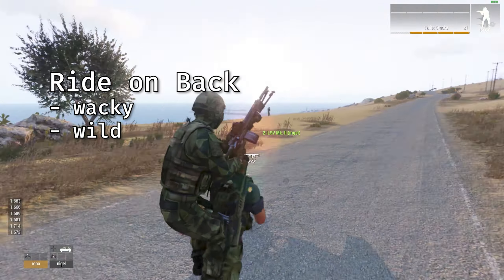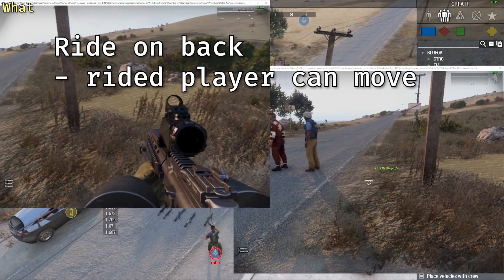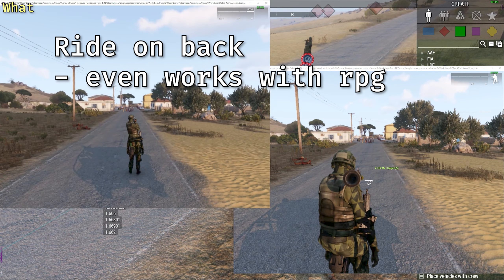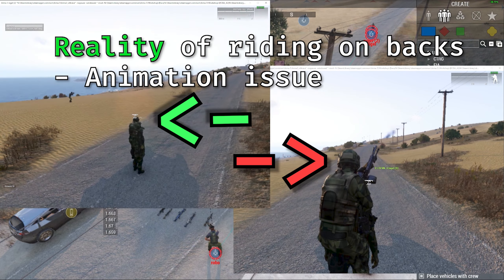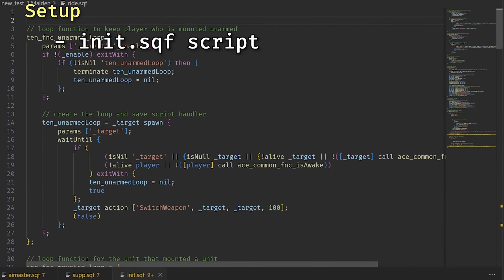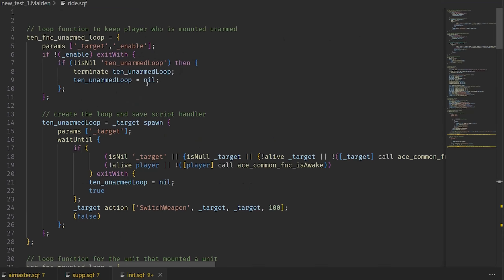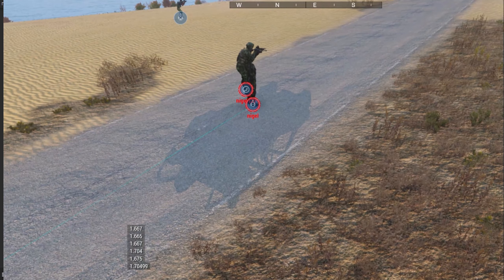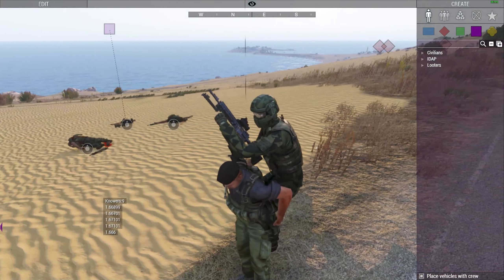Ride On Back script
00:05 - What is this?
00:13 - Being ridden
00:19 - Riding
00:33 - Reality of riding on backs
00:48 - Setup: Installing the script
01:03 - How it works?

Do not try this at home, riding on back is dangerous and can get you hurt or even dammaged

This script requires ACE3 for the ace interaction, but technically can work in vanilla as well